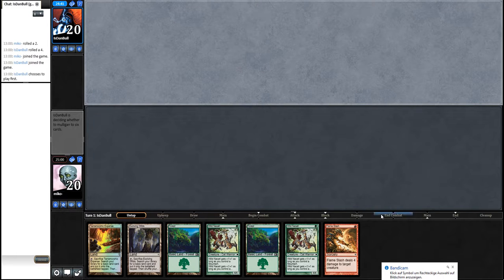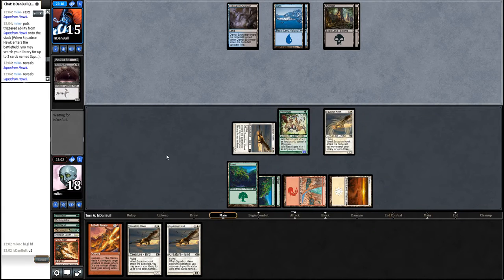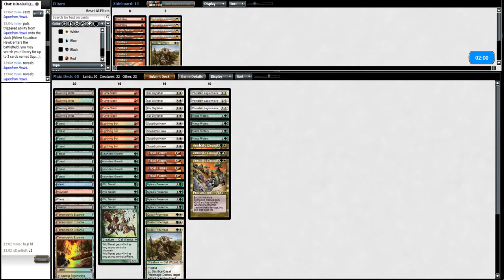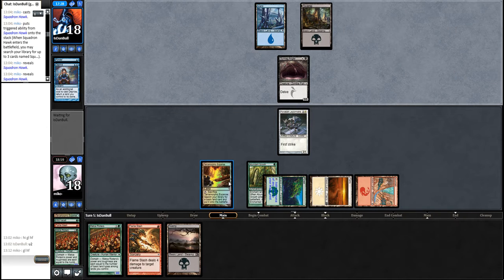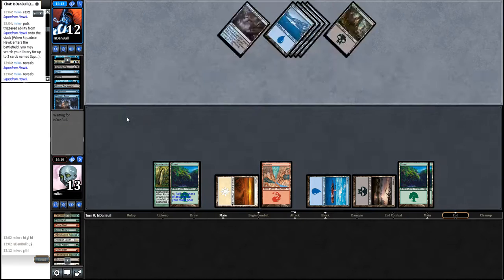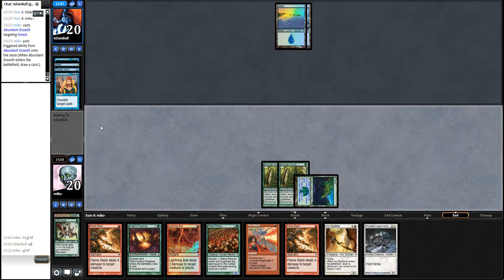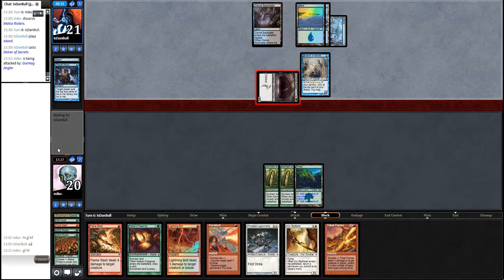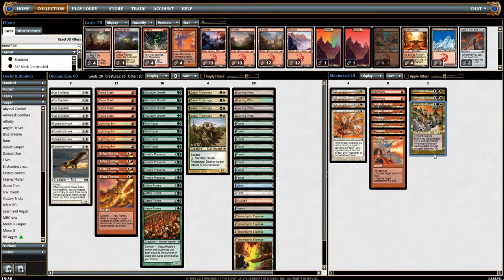Magic the Gathering Online Pauper Domain Zoo vs UB Angler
One of my most favourite decks of all time. Zoo. I like to play it but I prefer the fast version. I might want to build a fast zoo list. Let's see